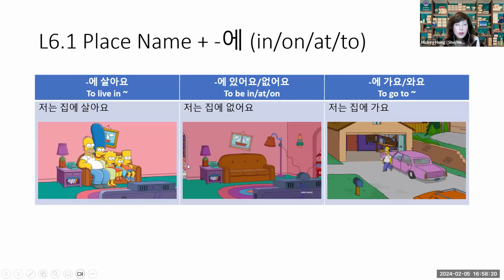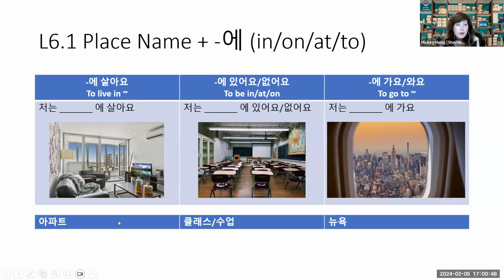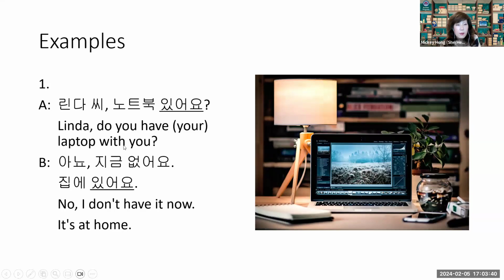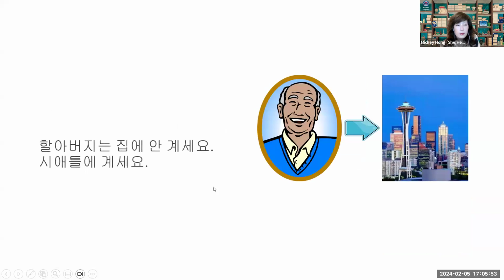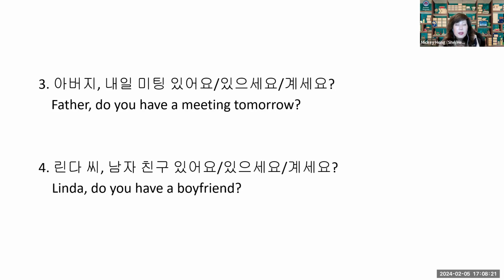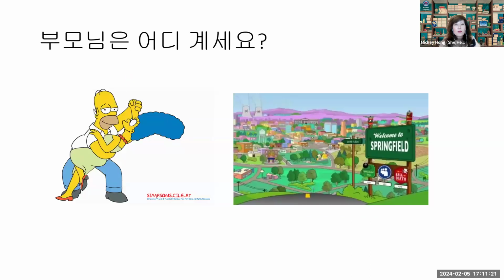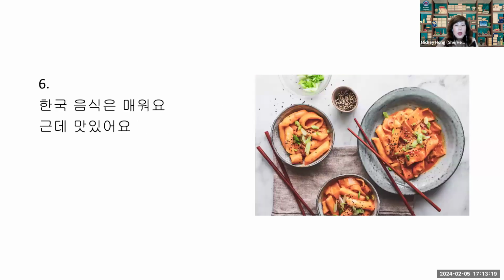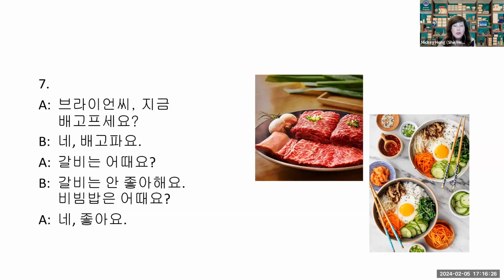LACC K1-L6 Lecture